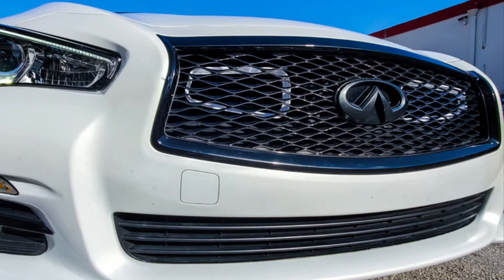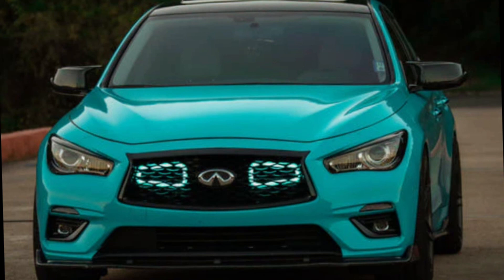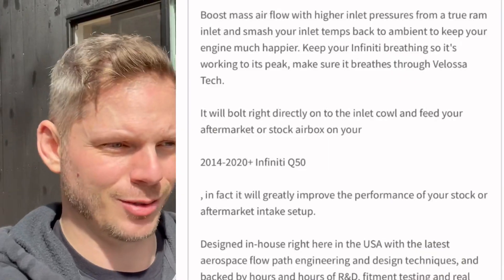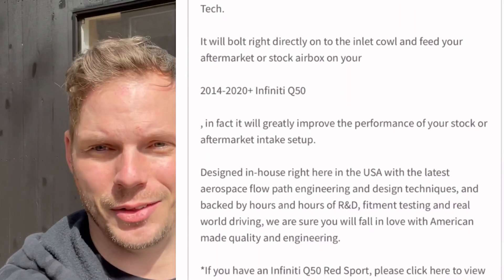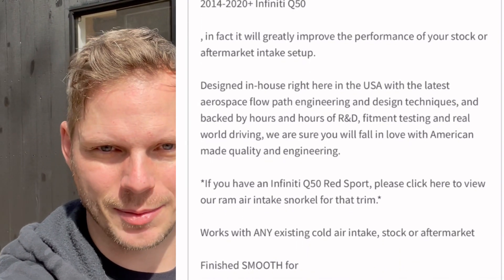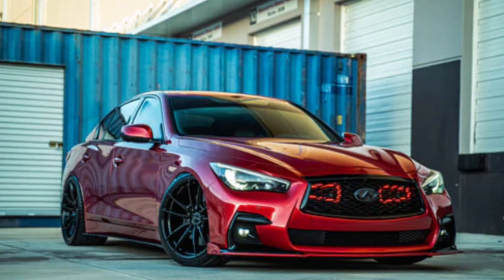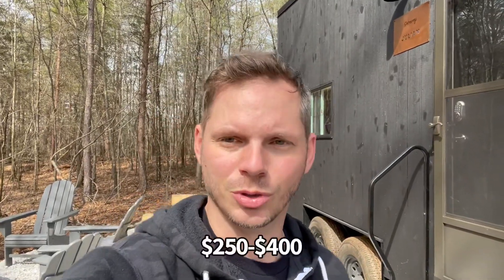Q50 Big Mouth Intakes | Watch BEFORE Buying!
Everyone asked about the big mouth intakes for the Q50.  Let me tell you what I think.
Check out @que50_fresco on IG to see more of the badass Q featured on the thumbnail!

Video Equipment:
Video Equipment: